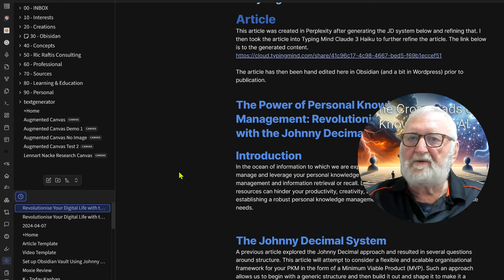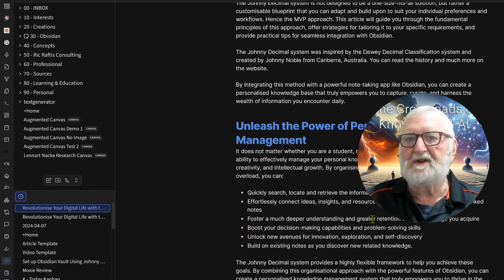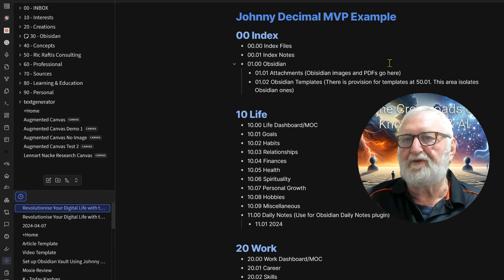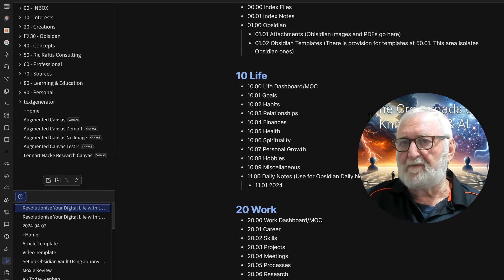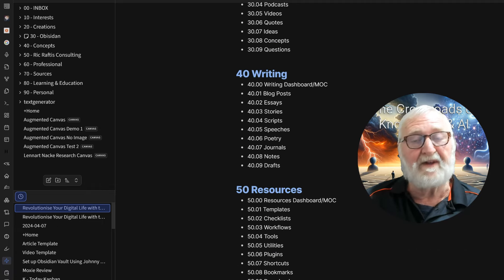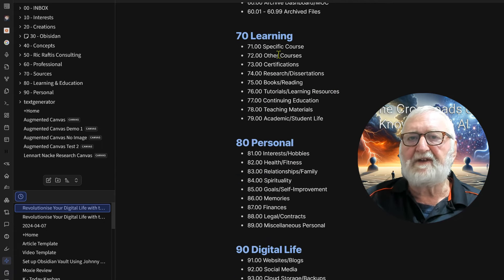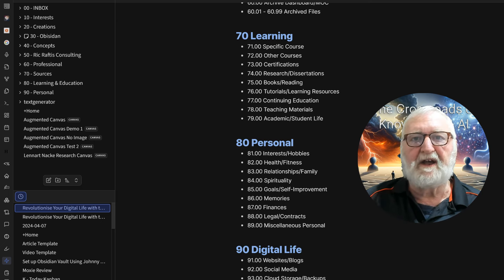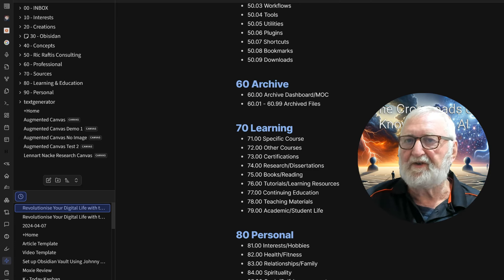Unleashing the Power of Obsidian Personal Knowledge Management with the Johnny Decimal System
Whether you are struggling to keep your notes and ideas organised, or simply seeking a more effective way to manage your personal knowledge, the combination of the Johnny Decimal approach and the Obsidian note-taking app can be the game-changer you’ve been searching for.

👉AudioPen - Dictate text and have it enhanced by AI. (I use it every day!)